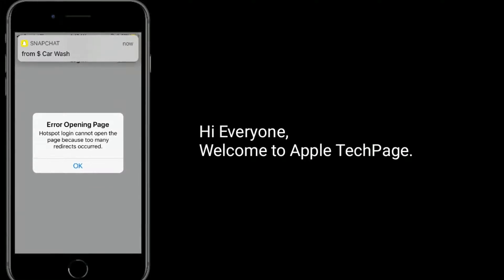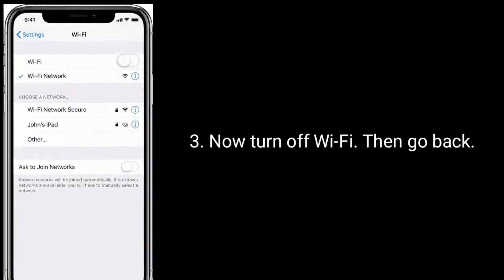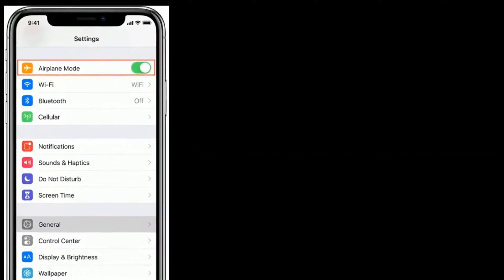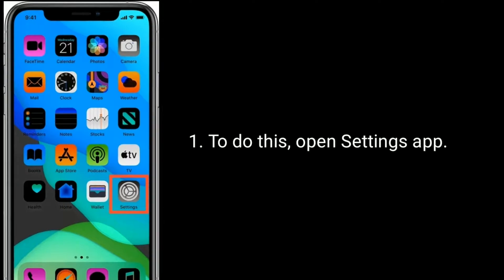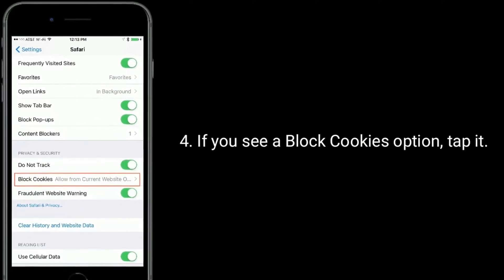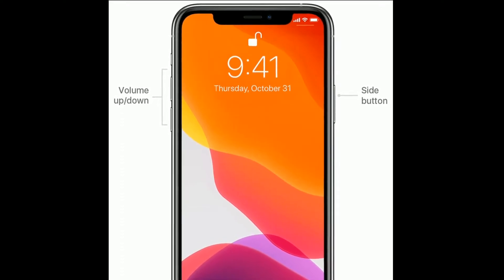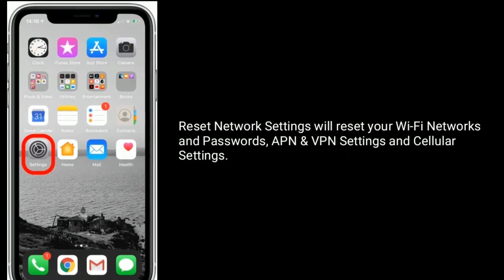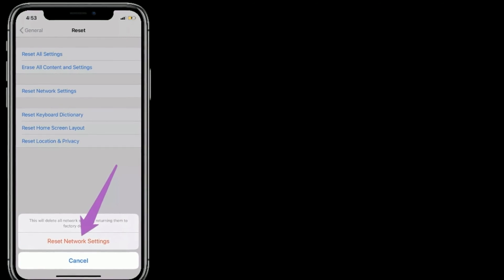iPhone Error Open Page Hotspot Cannot Open the Page because too many Redirects Occurred in iOS 14.2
Error opening page hotspot login cannot open the page because too many redirects occured because its not Connect to the Internet iOS 14, iPhone hotspot login page loading error on iPhone, Wi-Fi error opening page hotspot login too any redirects.